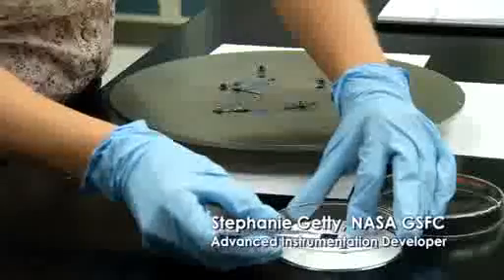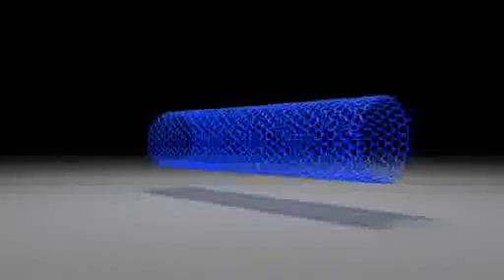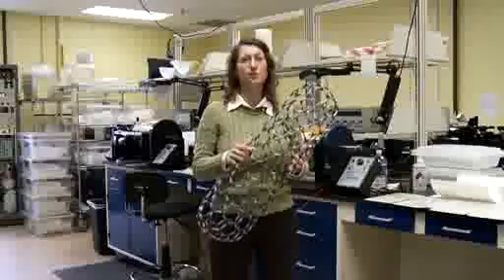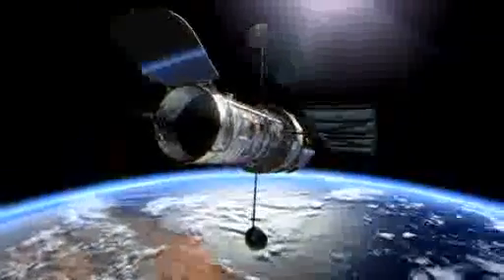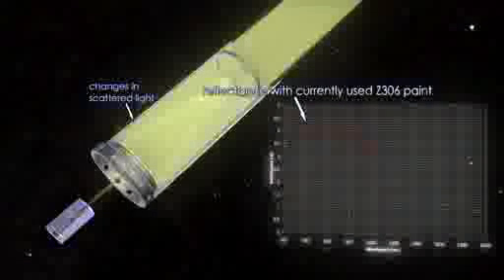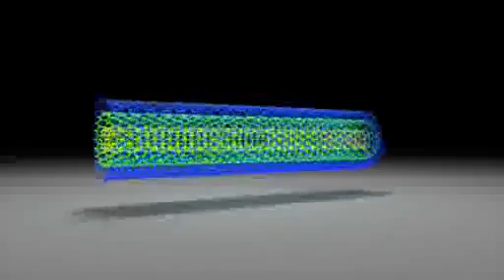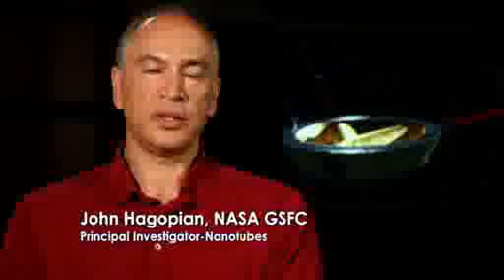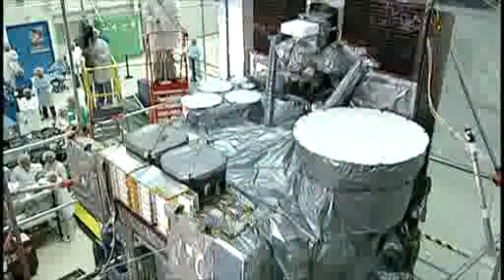Measuring Better in Black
Black is black, right? Not so, according to a team of NASA engineers now developing a blacker-than pitch material that will help scientists gather hard-to-obtain scientific measurements or observe currently unseen astronomical objects, like Earth-sized planets in orbit around other stars.

The nanotech-based material now being developed by a team of 10 technologists at the NASA Goddard Space Flight Center in Greenbelt, Md., is a thin coating of multi-walled carbon nanotubes — tiny hollow tubes made of pure carbon about 10,000 times thinner than a strand of human hair.

Source: NASA